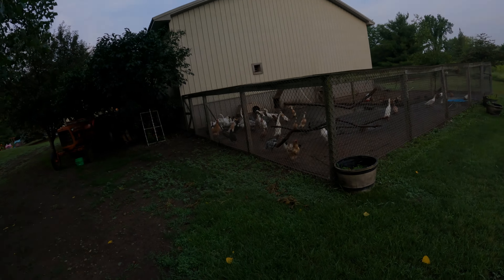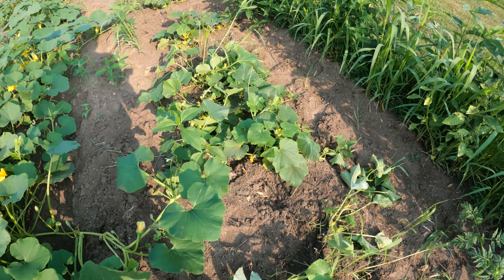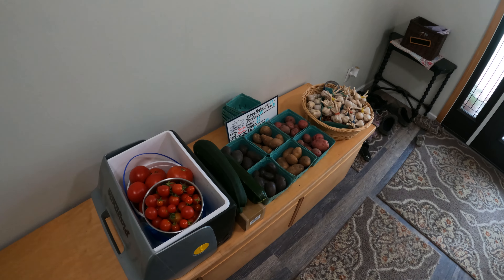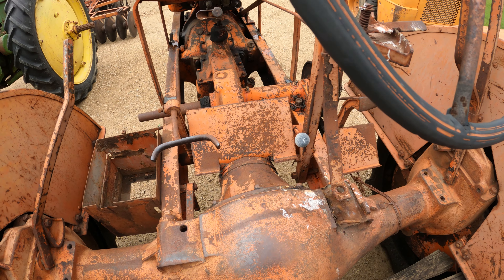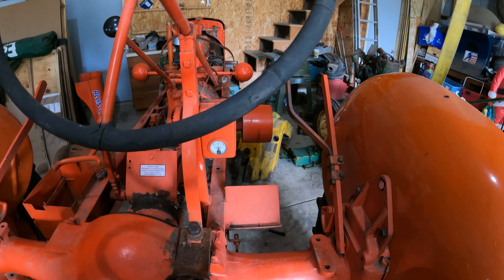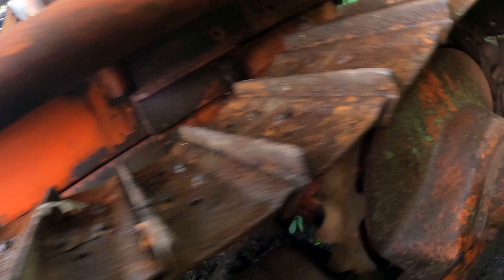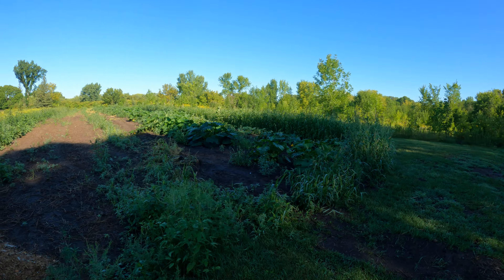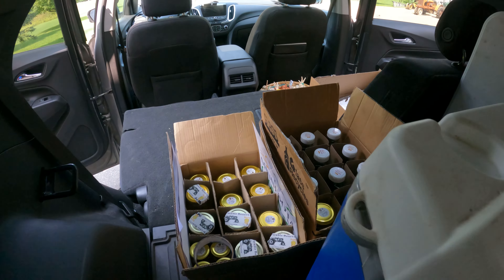End of the Summer Madness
I forgot a week in-between... so this is a longer video.  A lot of the same things, cucumbers coming in, working on the Allis RC, and much more!